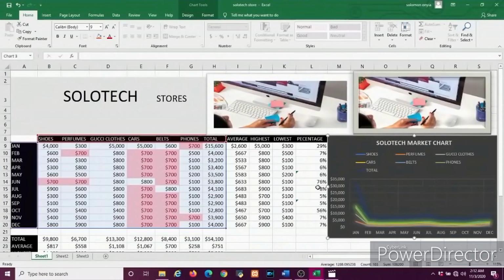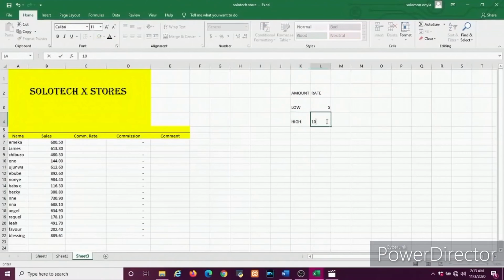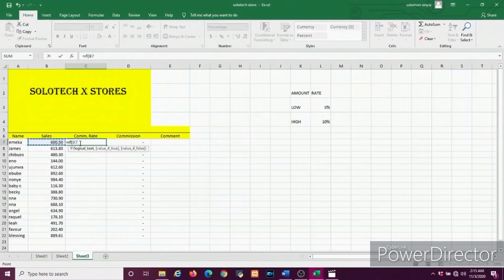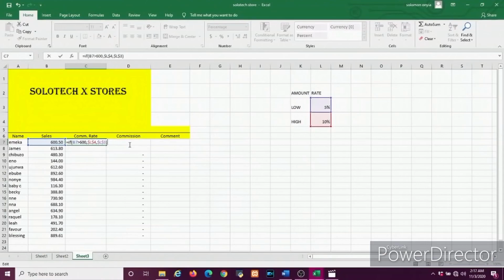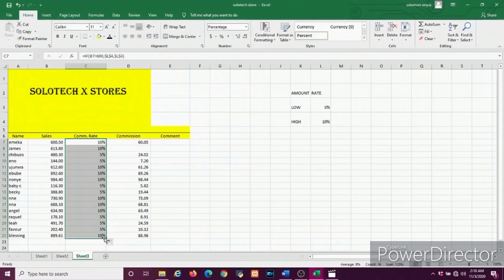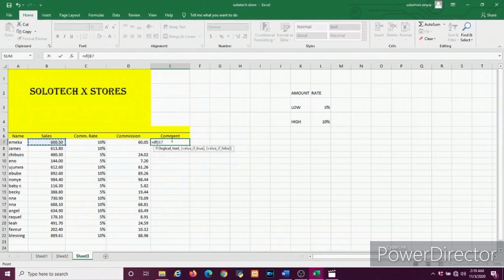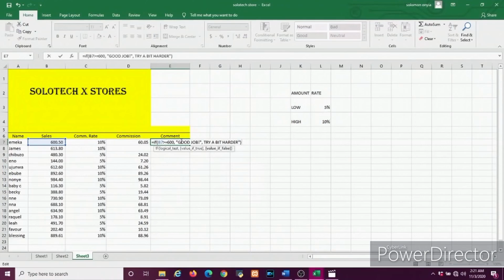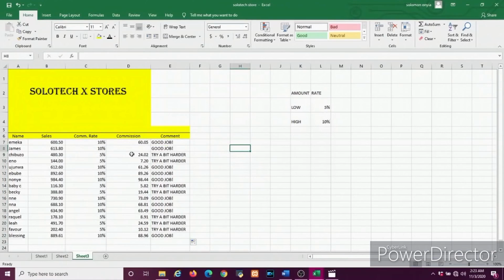USING THE IF FUNCTION IN EXCEL (TUTORIAL 12)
USING THE IF FUNCTION IN MICROSOFT EXCEL